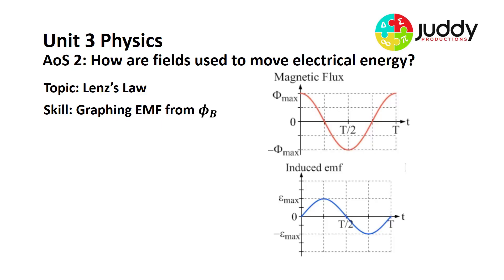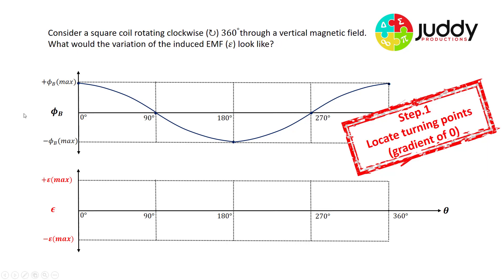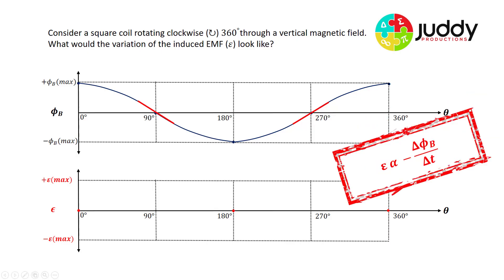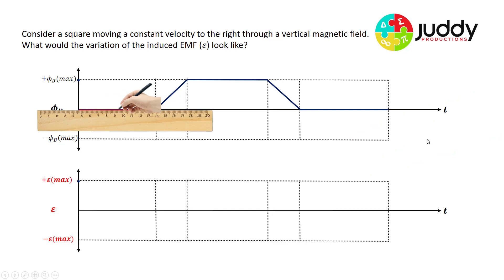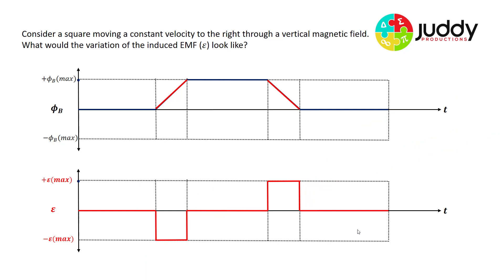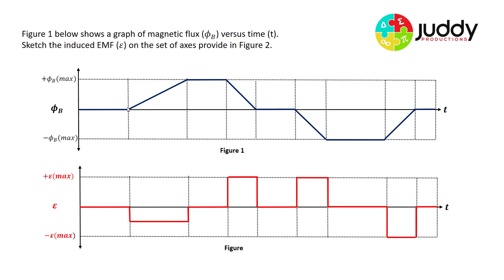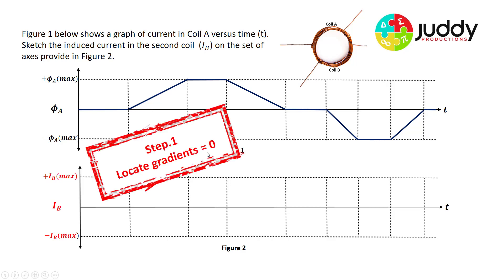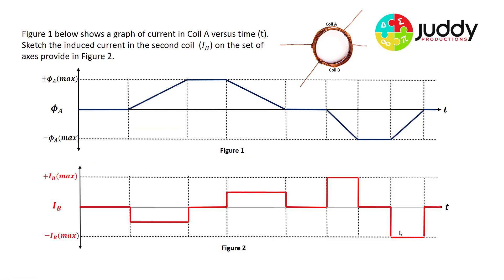Lenz's Law - Graphing EMF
This video examines how to generate EMF v time graphs from a Magnetic Flux v time graph. It focuses upon the application of Lenz's Law. This video is designed for VCE Unit 3 Physics students.